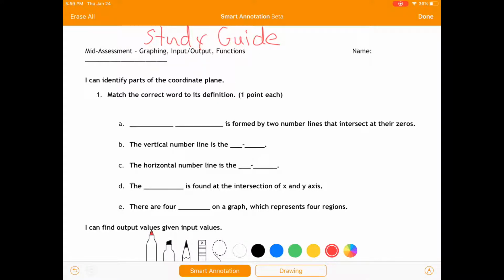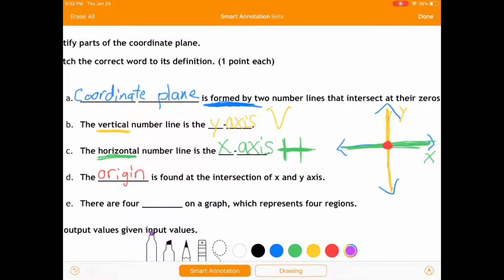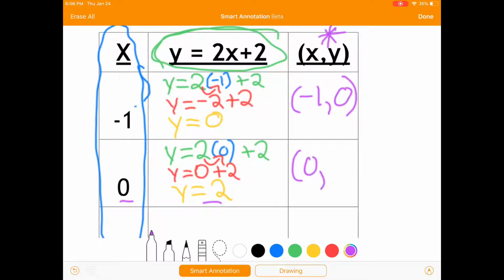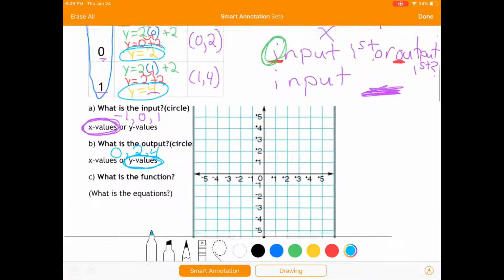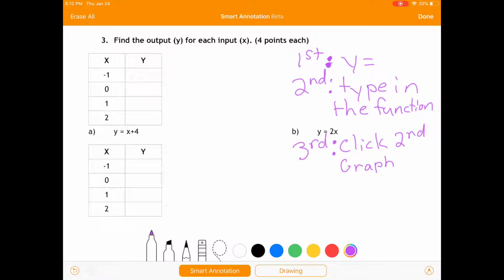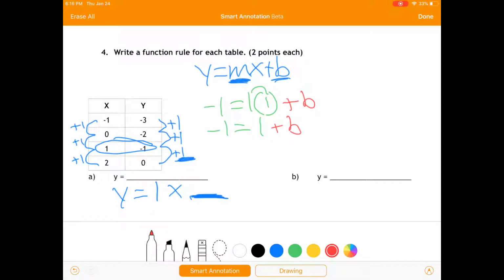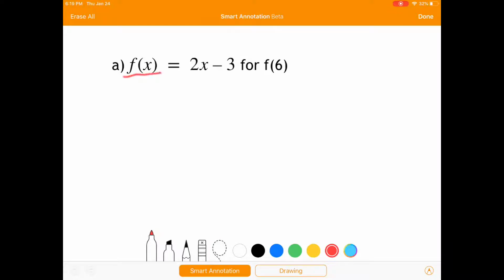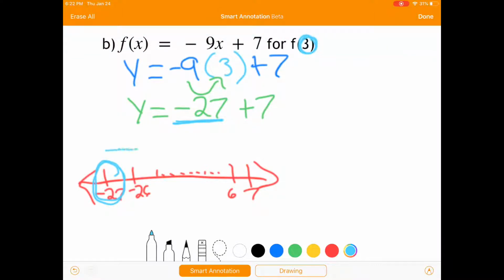Spring 2019 Freshmen A Review Graphing, Input/Output, Functions